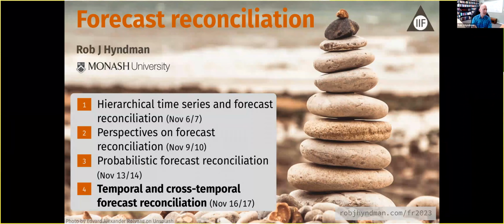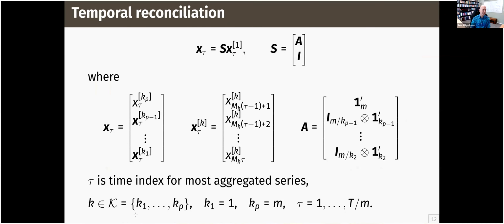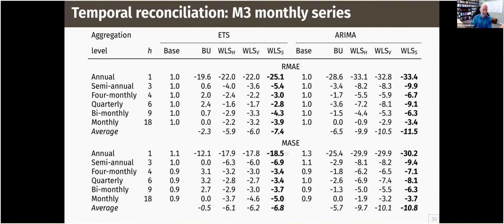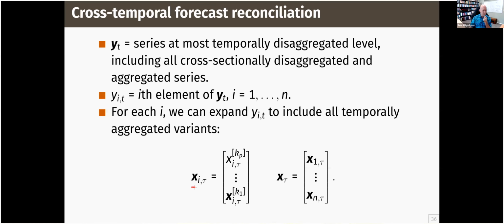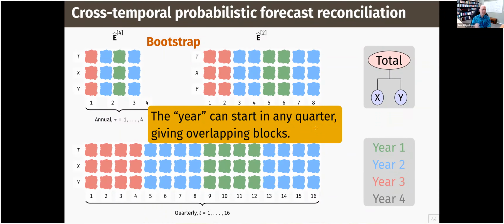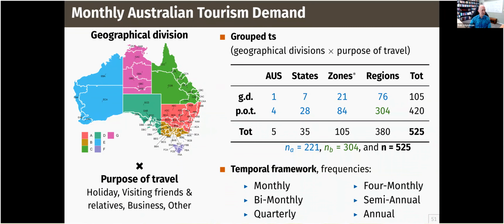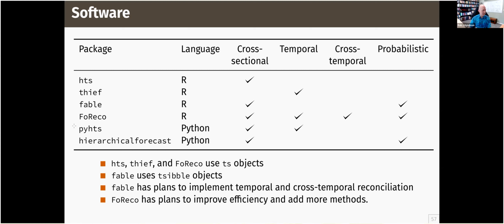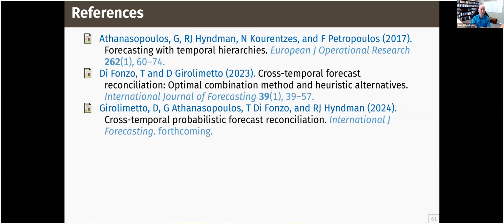IIF Distinguished Lecture, Part 4 with Rob J Hyndman